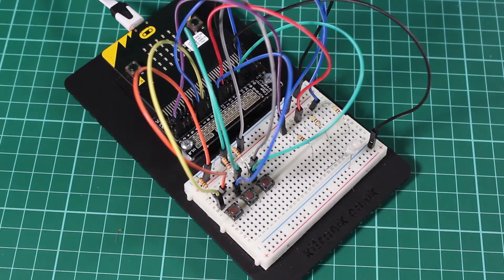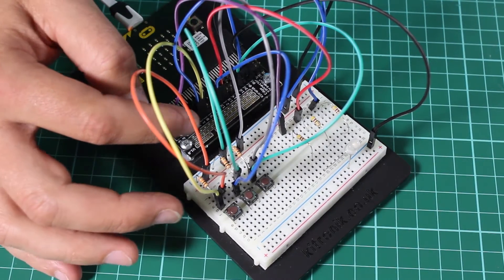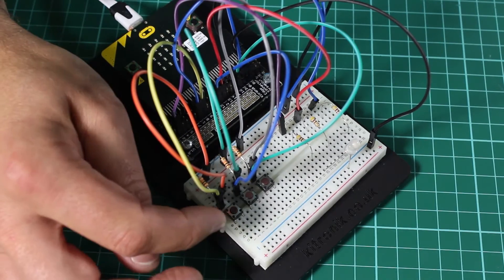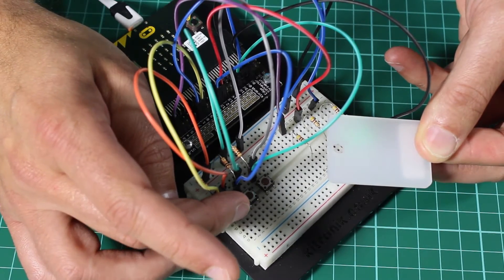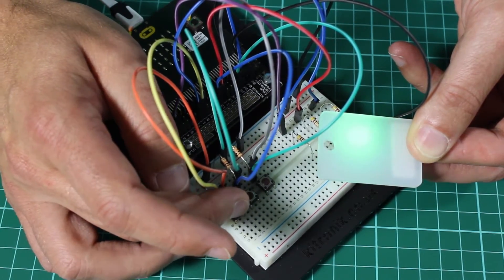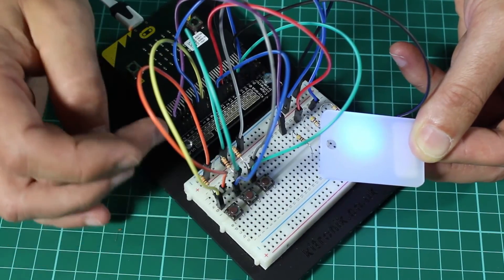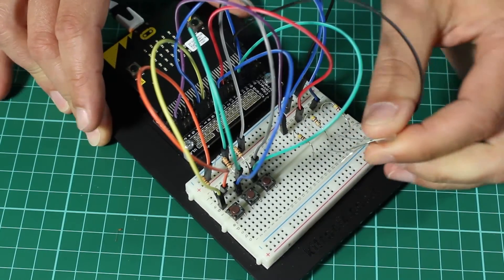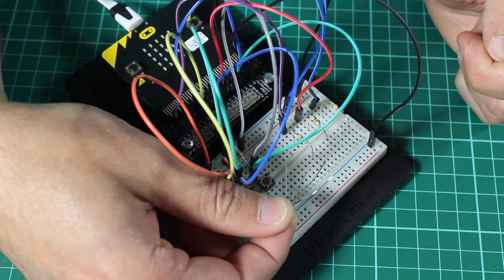Inventor's Kit for the BBC micro:bit Experiment 10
In this video we take a look at experiment 10 "Using an RGB LED." from the Kitronik Inventors Kit for the BBC micro:bit.